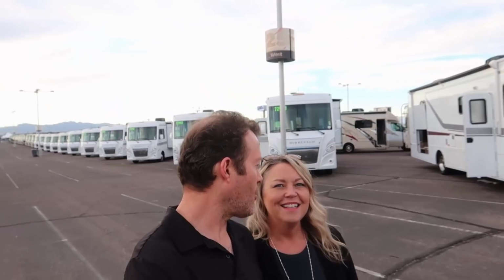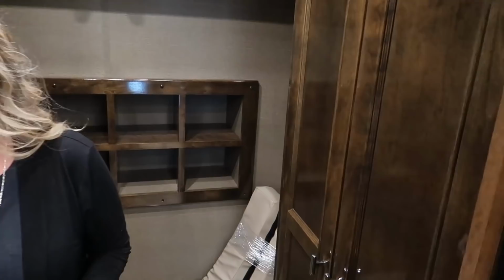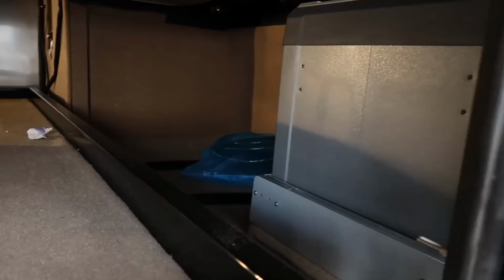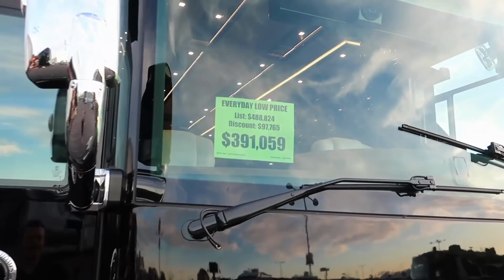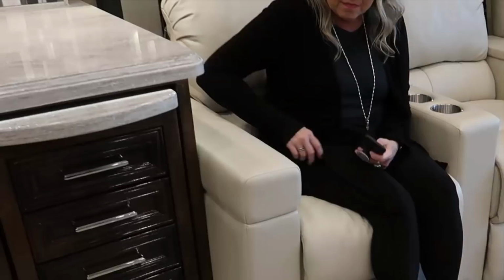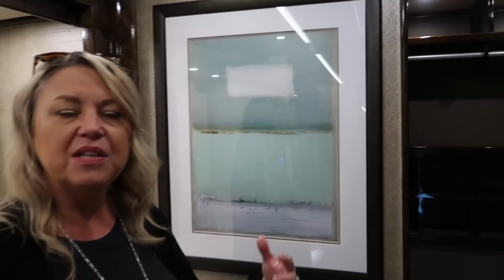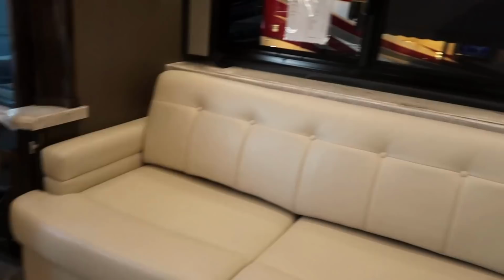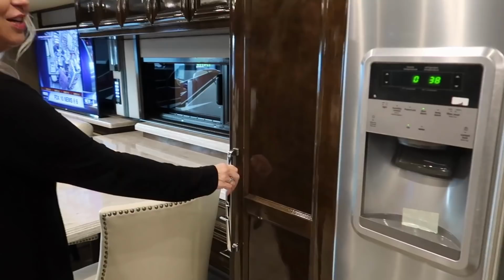RV DREAMING! TIFFIN ALLEGRO CLASS A TOUR! (LA MESA PHOENIX AZ RV SHOW)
RV Dreaming! Tiffin Allegro Class A Tour! (LA MESA PHOENIX AZ RV SHOW) Click "SHOW MORE" for links to our favorite RV resources, gadgets, gear, & FREE stuff!

OUR INSIDER COMMUNITY

Join our insider community for secret, unpublished videos, real-time updates, behind the scenes, more bloopers (yes, there’s more!), free courses & book & more

FAVORITE RV PARKING FINDERS!
RV FREE at wineries, breweries & more
Our FAVORITE shopping App! Save $100’s when you shop!
BEST Health Insurance replacement for RVer's If you sign up, please put my name and member number (Cheri Meeks CHM#390247) on your application.

It takes a lot of gear to make RV living comfortable and more efficient. Check out our favorite gear (and fun stuff) that we use to enjoy the RV life

Cheri loves to cook healthy food, which is sometimes a challenge in an RV. Check out her favorite RV kitchen gadgets that help get the job done

Mail Bag:
Lake Effect Media
14870 Granada Avenue #1037